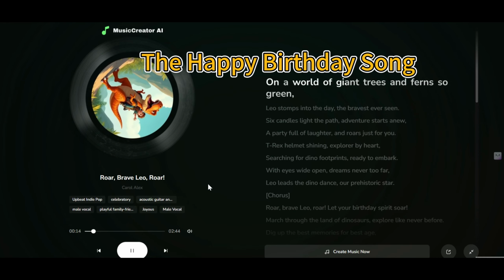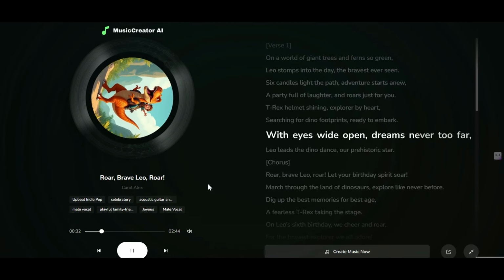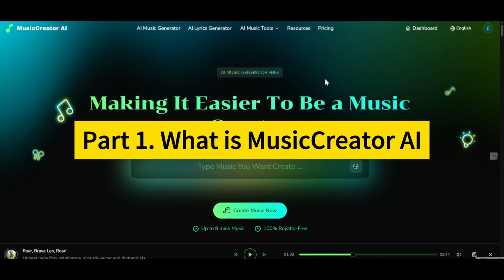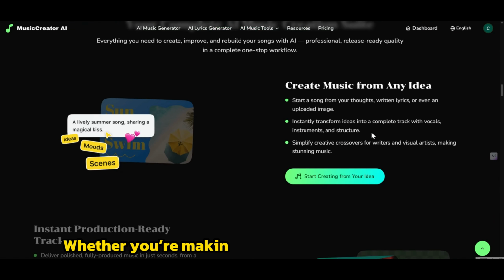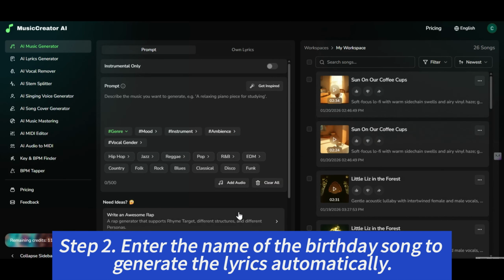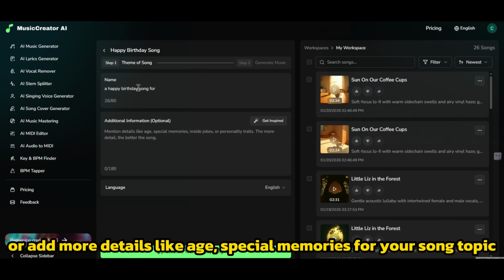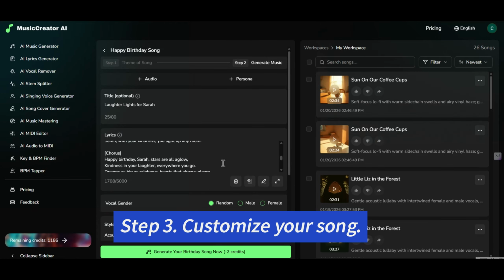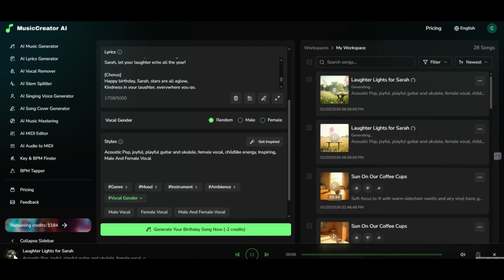2026 How to Create a Happy Birthday Song Easily and Quickly in a Few Clicks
Want to surprise someone with a personalized Happy Birthday song even if you have zero music experience? Now I’ll show you exactly how to use MusicCreator.AI to create a custom birthday song in one minute.

Whether it’s for a friend, family member, partner, or even a customer, MusicCreator.AI makes it easy to turn names, ages, and memories into a unique, heartfelt birthday song.

Check the timestamps of this video:
00:48 Part 1. What is MusicCreator.AI?
01:14 Part 2. How to Create a Happy Birthday Song
with MusicCreatorAI
01:19 Step 1. Go to MusicCreator AI and create your account.
01:26 Step 2. Enter the name of the birthday song to generate the lyrics automatically.
01:52 Step 3. Customize your birthday song.
02:03 Step 4. Create your birthday song successfully.

🎁 Perfect For:
Birthday surprises
Party music
Social media posts
Video greetings
Personalized gifts

Drop your thoughts and experiences with AI music generation in the comments below — we'd love to hear from you!